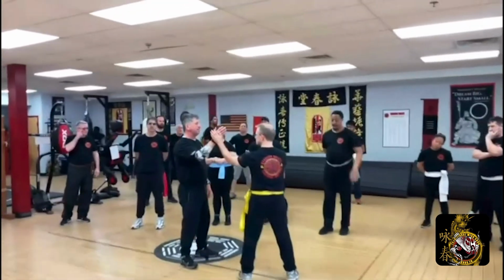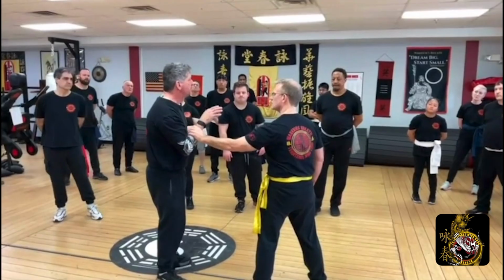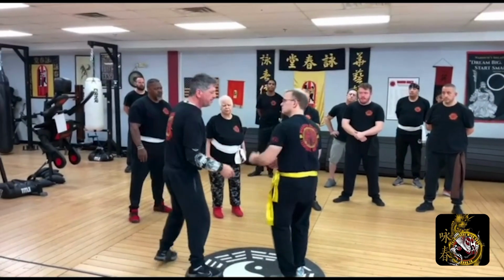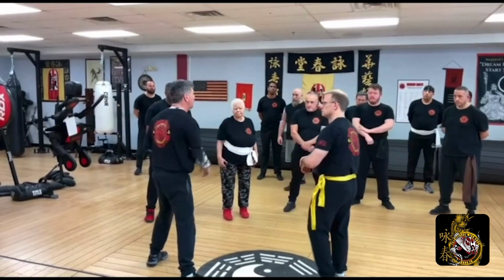Jut Sao Tutorial From Selfdefense To Sparring Applications - Wing Chun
Hey everybody, Cefu Keith here! Today, we’re diving into an essential Wing Chun technique—Jut Sao! This training session takes you through self-defense applications, pre-contact drills, and striking mechanics to help you refine your Wing Chun skills.

In this tutorial, we start with a simple grab defense, utilizing pressure points for quick releases. From there, we break down the mechanics of Jut Sao, emphasizing proper hand positioning, power generation, and practical applications in real combat scenarios. Learn how to step off the line, maintain Wu Sao for protection, and follow up with effective counterstrikes.

🔹 Key Takeaways:
✅ Breaking grips with precision
✅ Using Jut Sao to disrupt an attack
✅ Transitioning from Jut Sao to Bong Sao
✅ Keeping Wu Sao up for continuous defense
✅ Practical drills for real-world application

Whether you're training for self-defense, competition, or improving your martial arts skills, these techniques will help you stay sharp and ready. 🥋👊